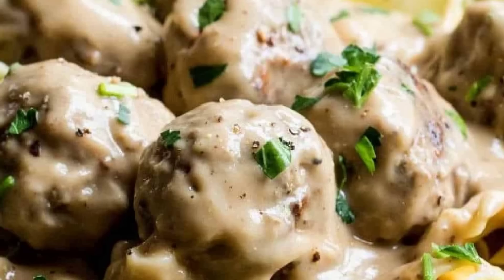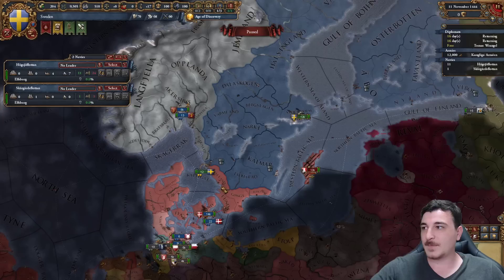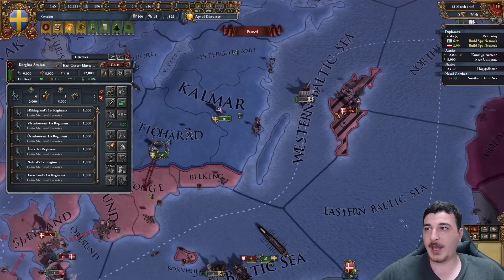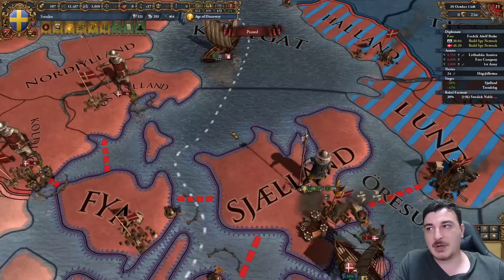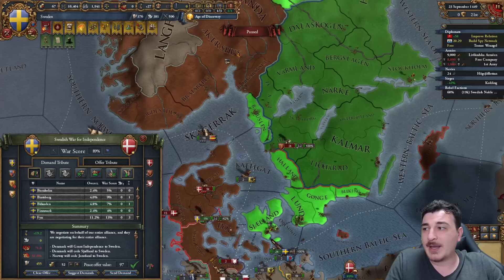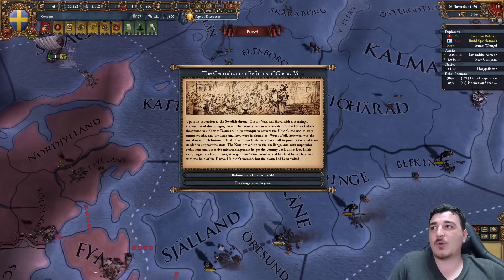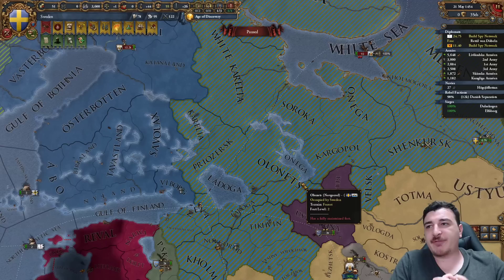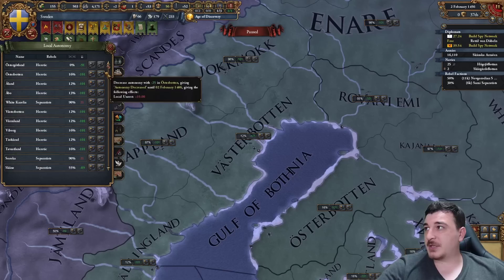Will This Sweden META Get Nerfed In EU4 1.37 !?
This EU4 Sweden Guide shows the unique Playing Tall Sweden META that is basically all about the infantry bonuses topped up with a very specific group of events

Europa Universalis IV is a grand strategy games published by Paradox Interactive. This is an unofficial video, not endorsed by Paradox Interactive. Switzerland Said NO To Habsburg.